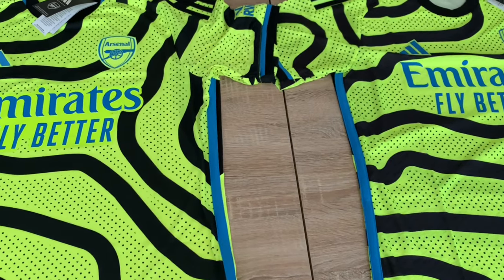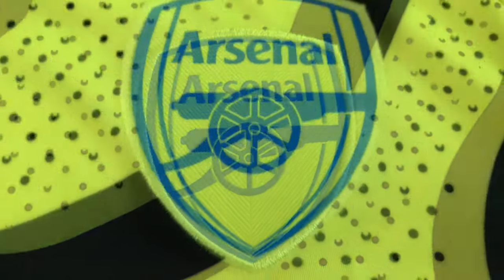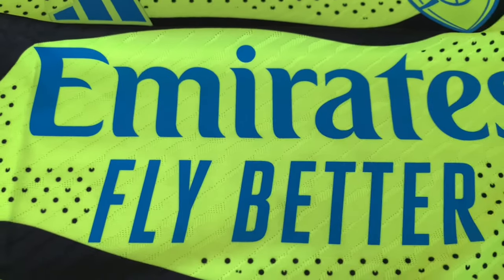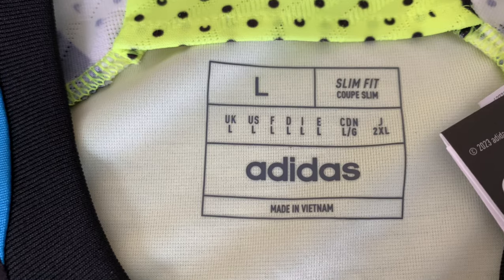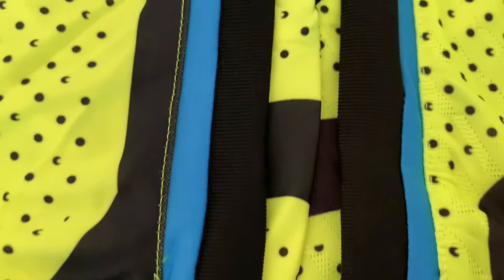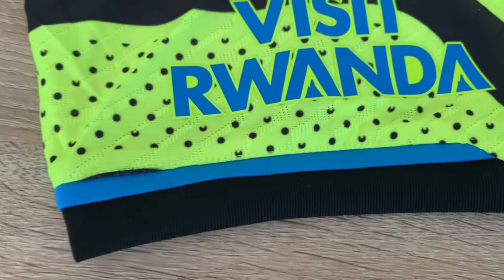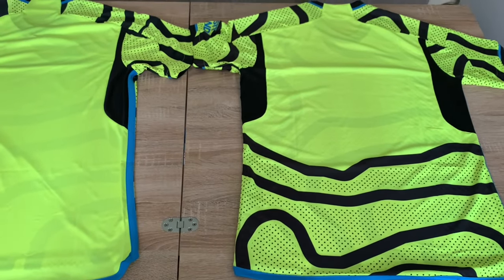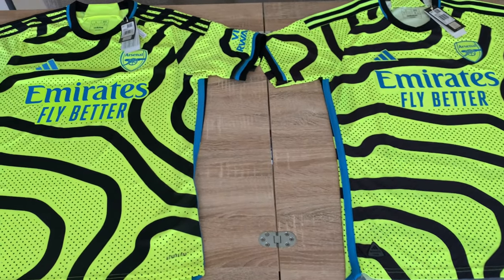Arsenal Away Shirt 2023/24 Comparison Review Replica V Authentic Premier League Jersey Kit Player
Authentic Details:
Discover elite on-pitch performance in the Arsenal 23/24 Authentic Away Shirt. As worn by Arsenal’s current crop of superstars as they fight their way to victory away from home, it comes with meandering graphics suggesting the continuous flow of supporters around the Emirates on match days. Combining Club identity with adidas innovative design, it features a heat applied Club crest at chest, side mesh inserts and air-cooling HEAT.RDY technology for the ultimate comfort and breathability, wherever your game takes you.

This authentic away shirt is made in part with Primeblue x Parley Ocean Plastic, a high-performance eco material obtained from upcycled marine plastic waste, without the use of virgin plastic.

Rubberised Club crest
Printed dot pattern
Slim fit
Ribbed crewneck
Air-cooling HEAT.RDY technology
Side mesh inserts
Droptail hem

Replica Details:
Arsenal’s identity gets a modern update in the Arsenal 23/24 Away Shirt. Flowing over a bright yellow background, black meandering graphics suggest the continuous motion of supporters in N7 on match days. Crafted from recycled polyester, it comes with an embroidered Club crest at chest, side mesh inserts and moisture-absorbing AEROREADY technology to keep you dry and comfortable, anywhere, anytime.

Embroidered Club crest
Printed dot pattern
Slim fit
Ribbed crewneck
Moisture-absorbing AEROREADY technology
Side mesh inserts
Droptail hem